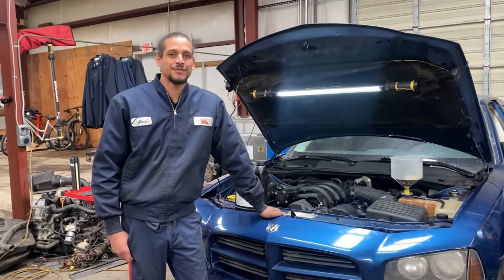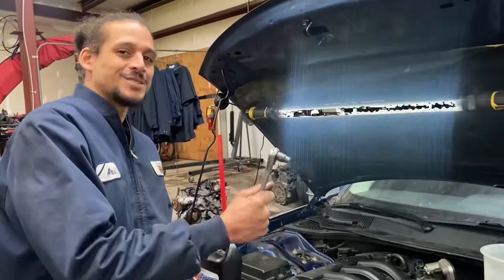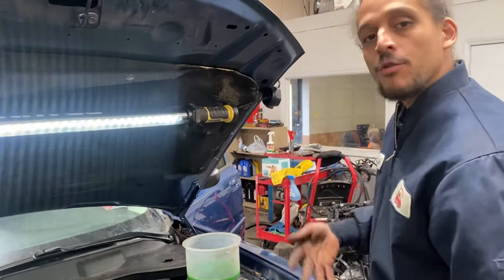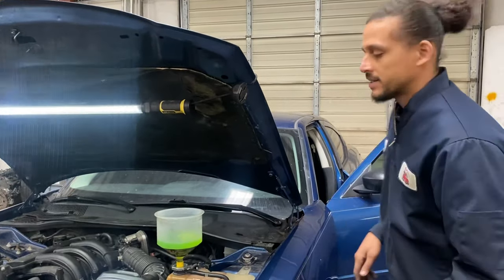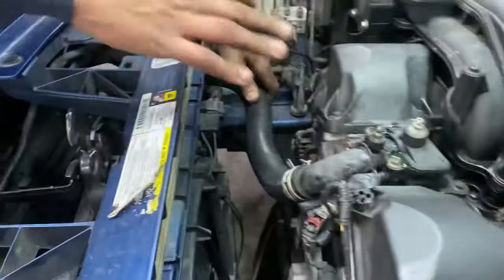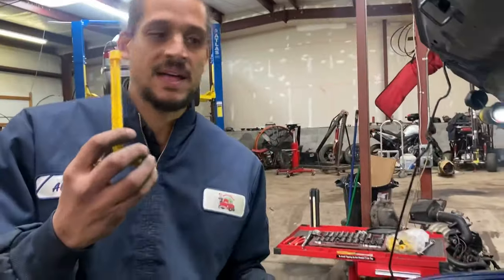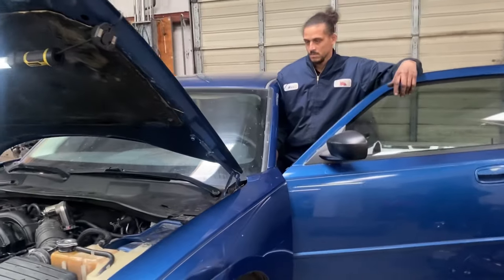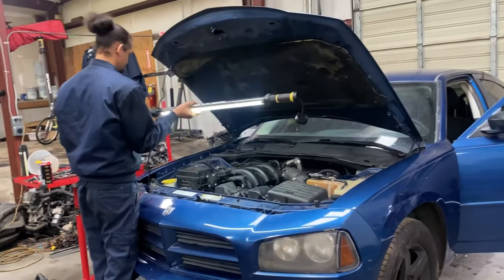How to Bleed or "BURP" Air Out Of Your Engine Cooling System (2 WAYS)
After any coolant related repairs, air will most likely enter the cooling system. The air pockets that form causes hot spots in the engines which can cause the car to overheat.

In this video, I show you guys how to properly bleed or "burp" the air of your car's cooling system. It's a fairly easy process and takes about 15 - 20 minutes.

Things You'll Need: Coolant, Bleeder Funnel, and a common socket and wrench set.

 engine overheat thermostat